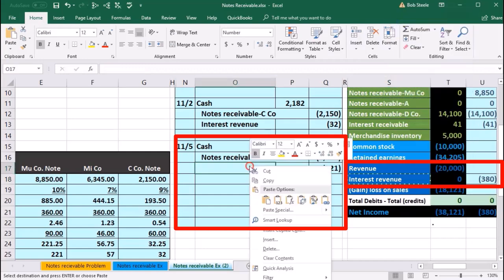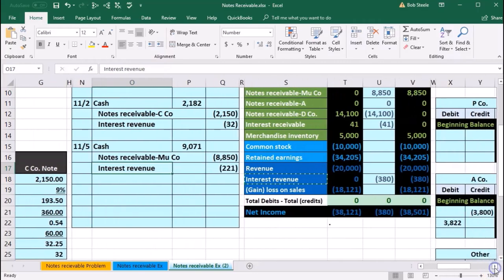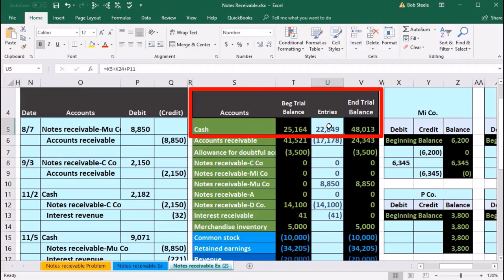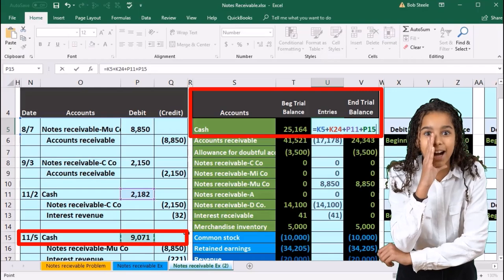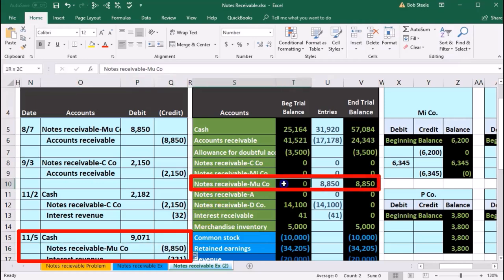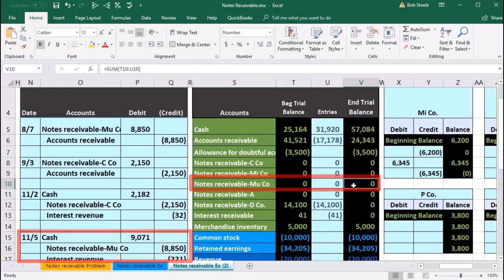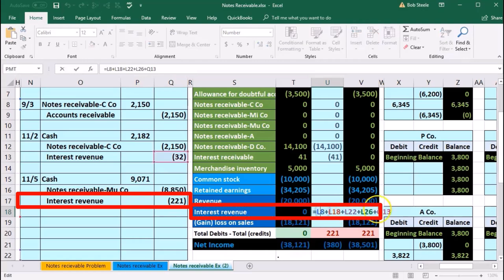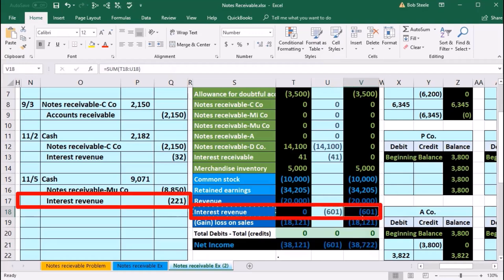Notes Receivable Adjustment & Interest Revenue Posting -Accounts Receivable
"Learn how to adjust notes receivable and post interest revenue in accounts receivable! A step-by-step tutorial to streamline your accounting process."